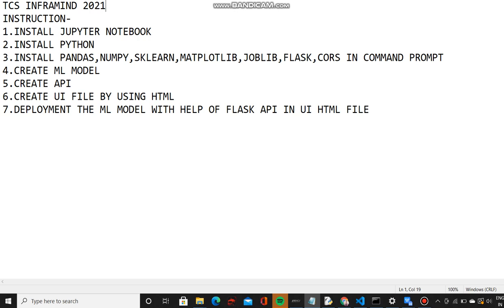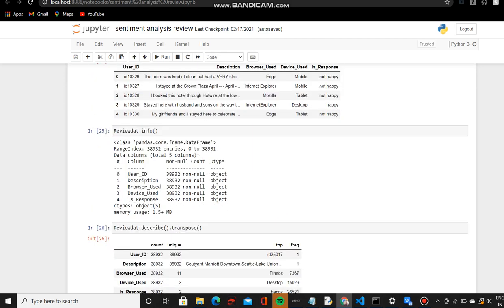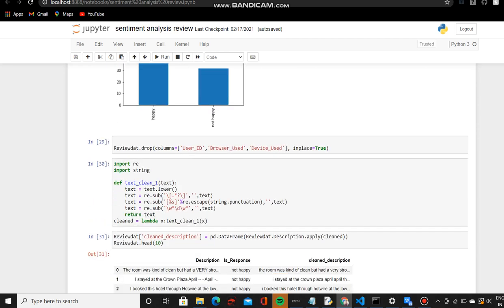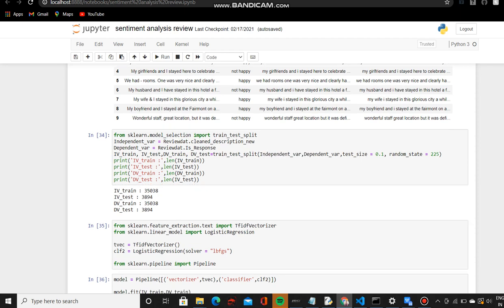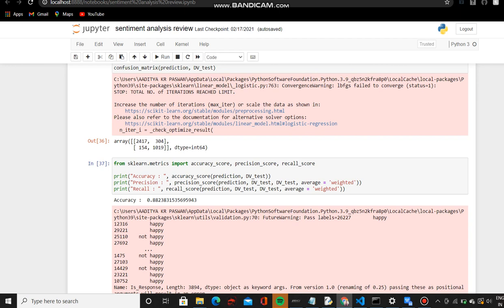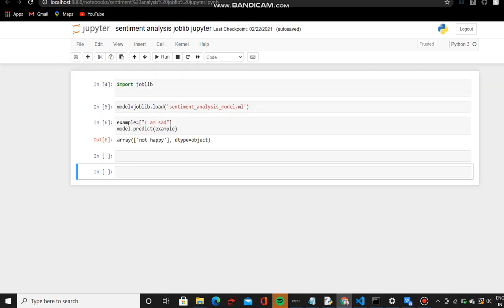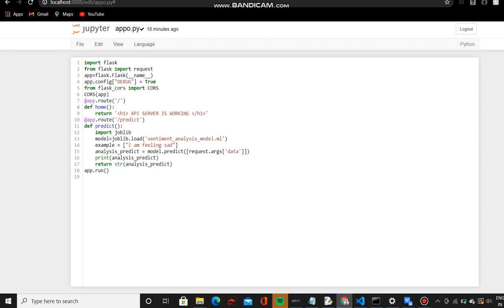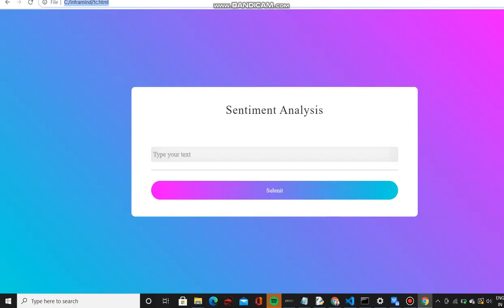TCS INFRAMIND season 4 part 2, sentiment analysis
please comment if you like this video.